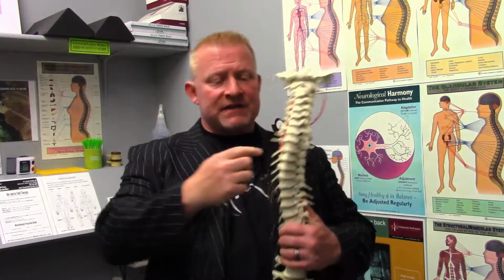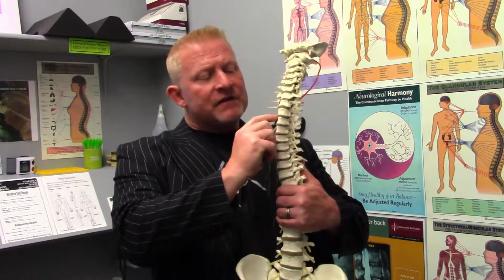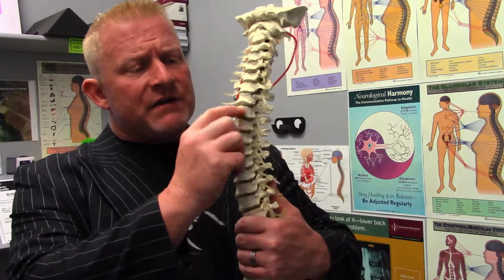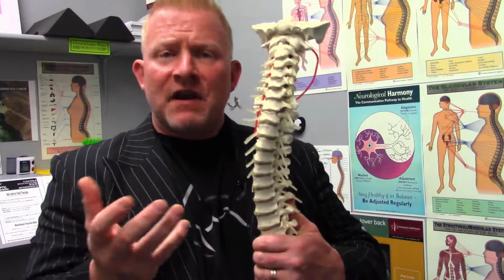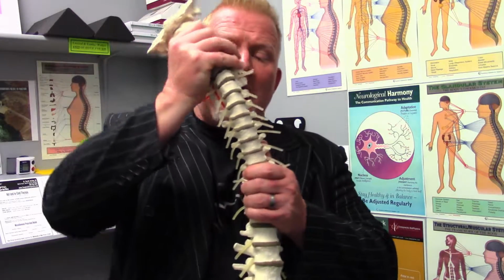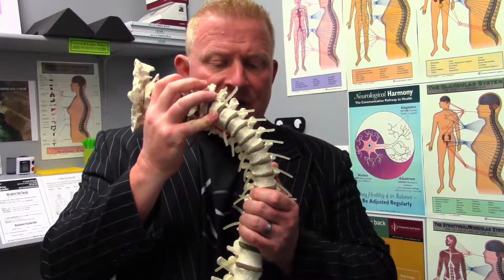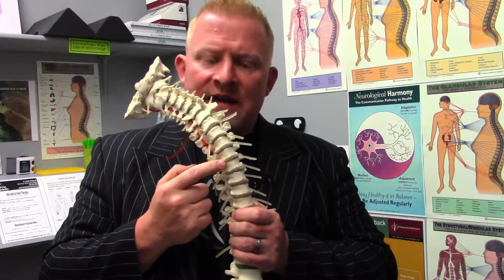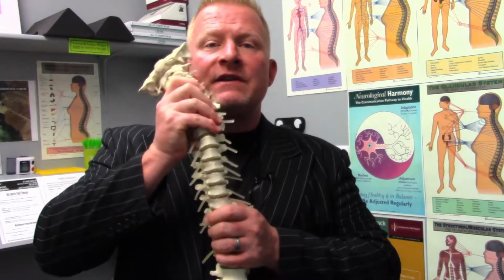Do I Need Surgery For A Herniated Disc? Vancouver Chiropractor Answers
Herniatated discs in your neck or your back can be very painful, particularly if it is creating pressure on your nerves. While you might think surgery is the
only solution to your pain, chiropractic care may be able to help, without you having to go under the knife. Vancouver chiropractor Dr. Troy Dreiling addresses the
situation in this video.

Zenaptic Chiropractic
3021 NE 72nd Avenue, Suite 15

Located near Andresen and Fourth Plain Blvd. Many insurances accepted.